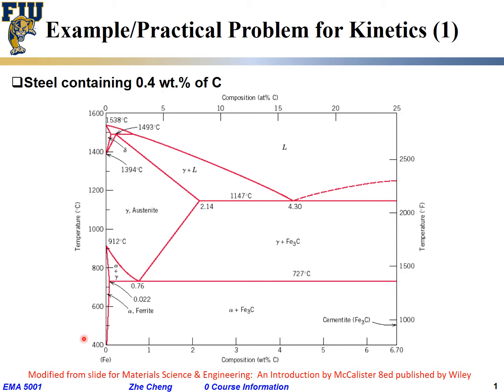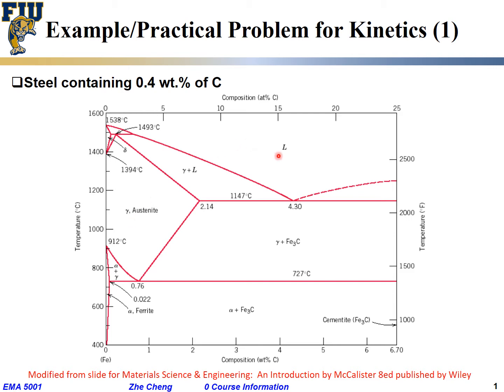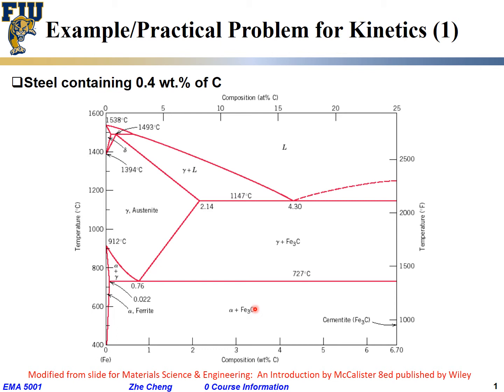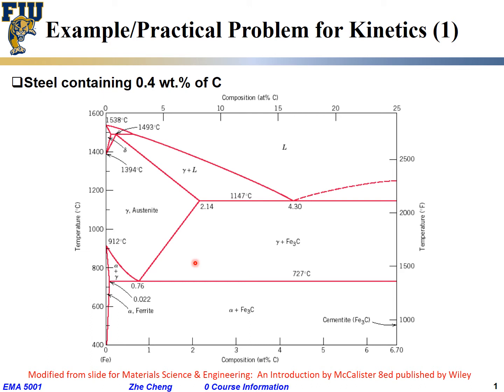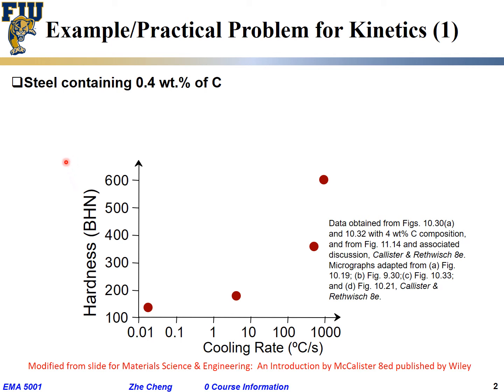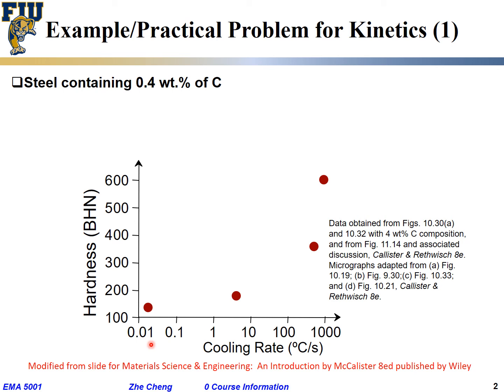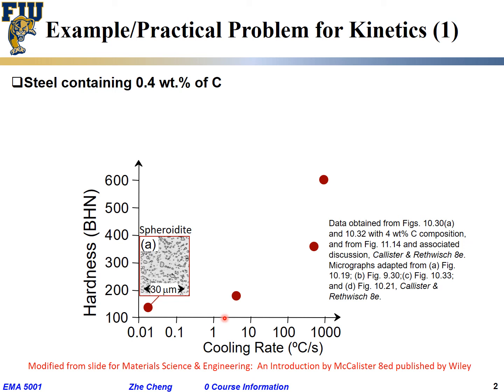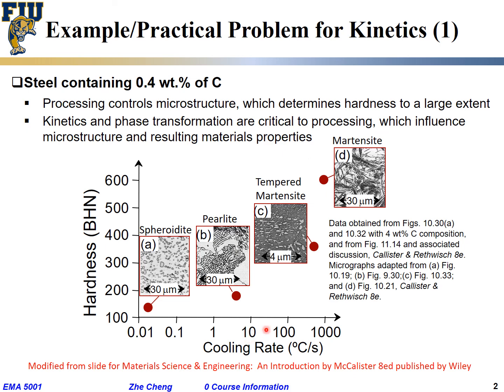EMA5001 L00-06 Example of steel hardness vs cooling rate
Lecture 00-06 Example of steel hardness vs cooling rate